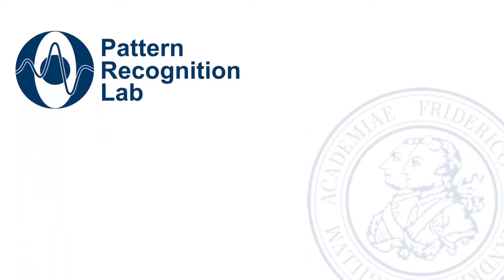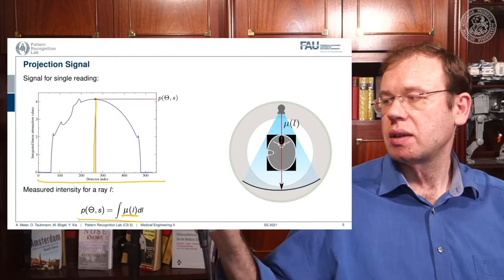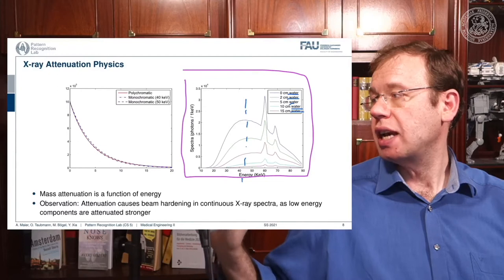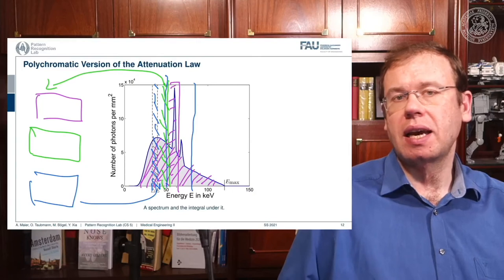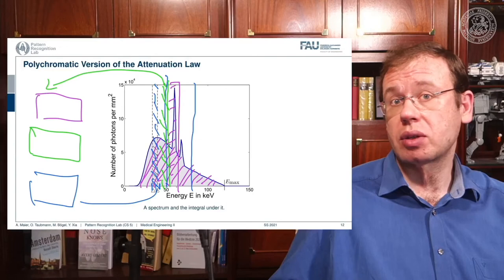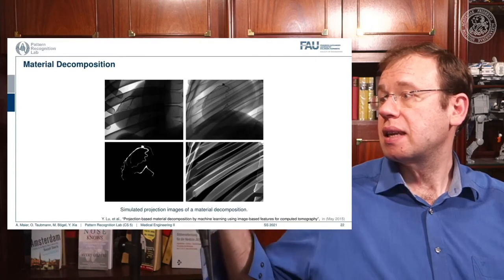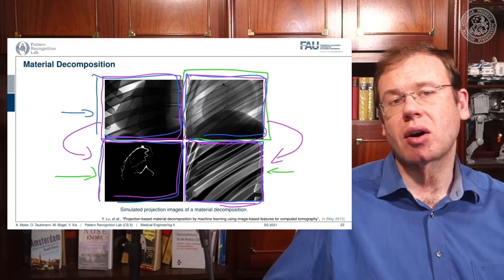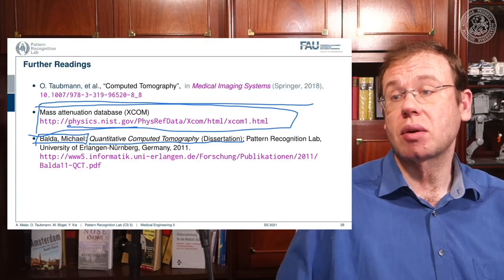Medical Engineering - Spectral CT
In this video, we look into the idea of spectra CT and how it can be possibly measured with different hardware setups.

Reference
Maier, A., Steidl, S., Christlein, V., Hornegger, J. Medical Imaging Systems - An Introductory Guide, Springer, Cham, 2018, ISBN 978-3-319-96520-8, Open Access at Springer